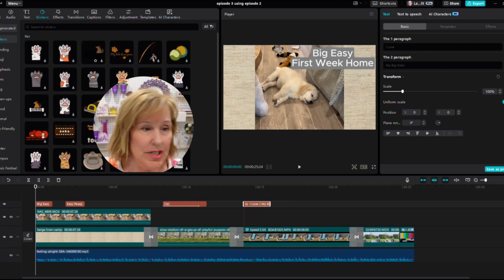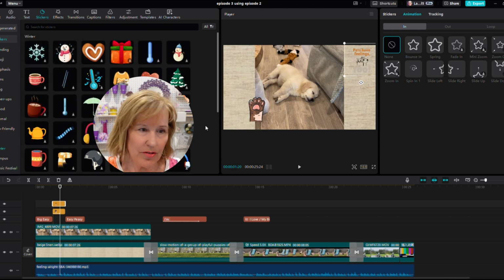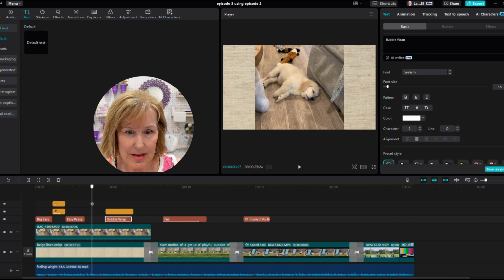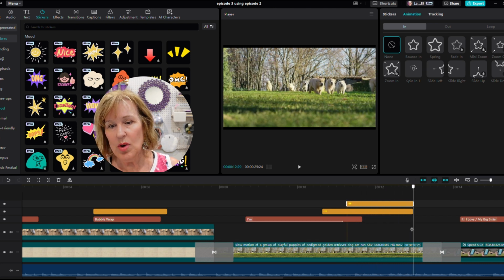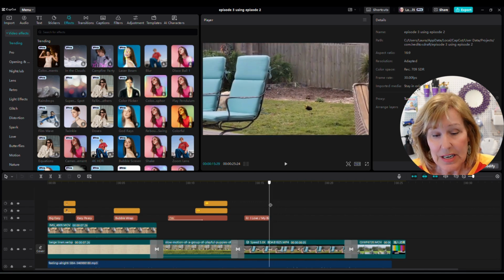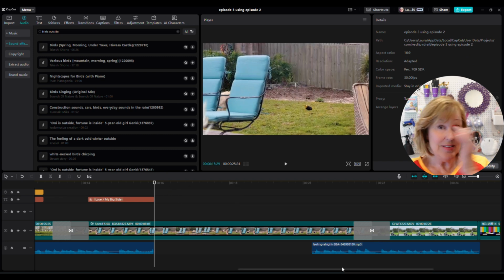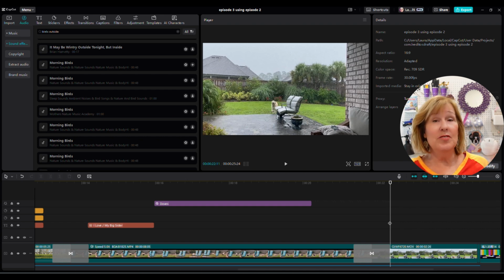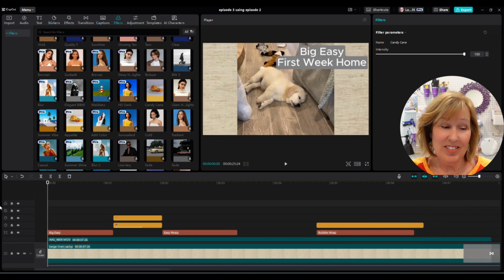Easiest Capcut for Beginners, Seniors, Dummies -Episode 3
This video, Episode 3,  is intended to help seniors, newbies and non-technical people, learn how to perform a few editing functions in Capcut for PC. Beginners, Seniors and Dummies will appreciate the simplicity.  You will learn how to use stickers, visual effects, sound effects, and filters.  It is highly recommended that you watch Episode 1 and Episode 2 first.